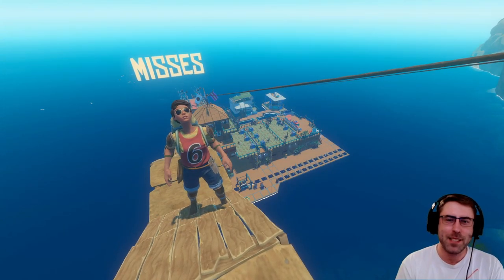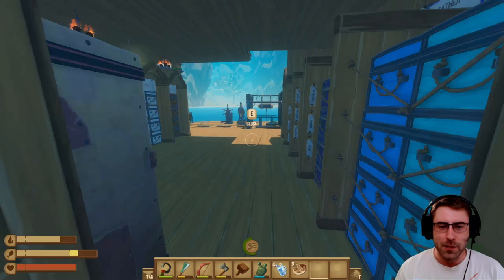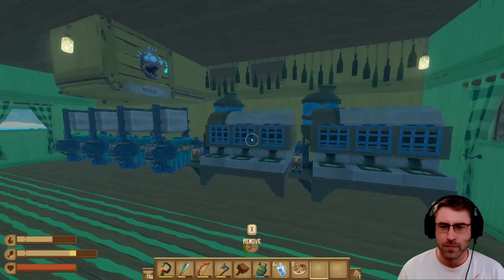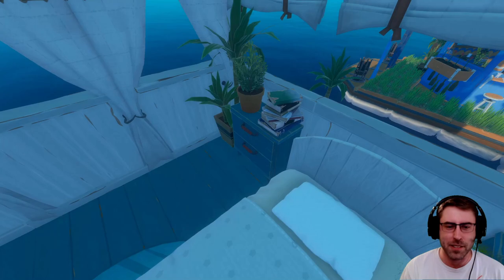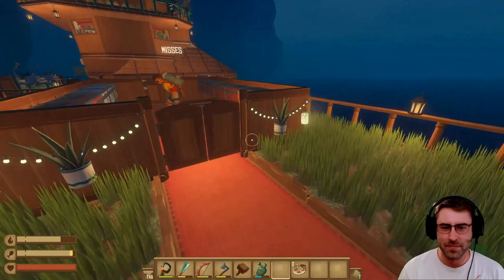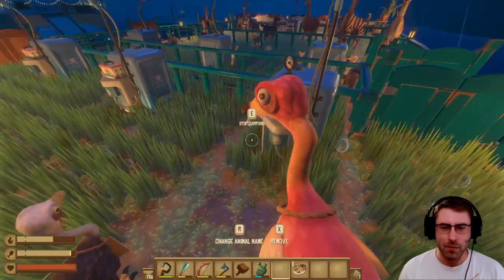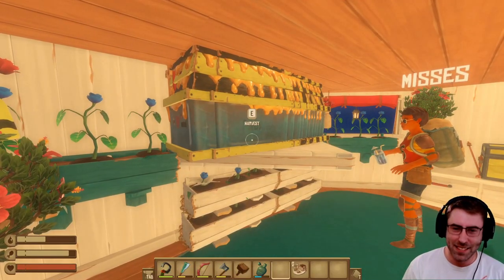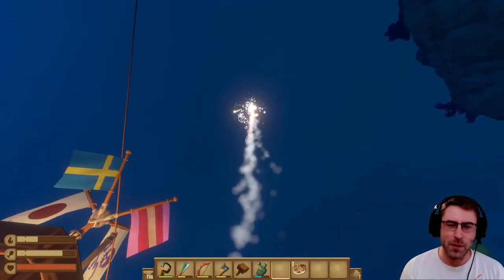Could this be the Best Decorated Raft Ever??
We've finally got a tour of the raft created by one of the best Raft decoraters on YouTube!